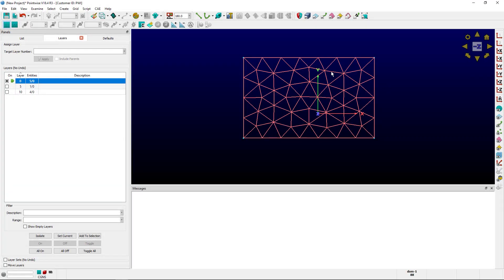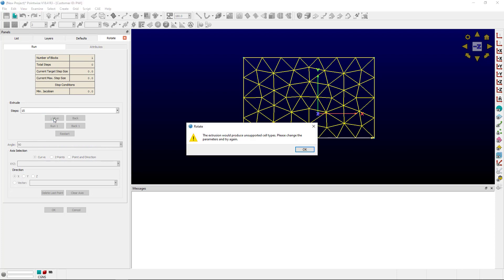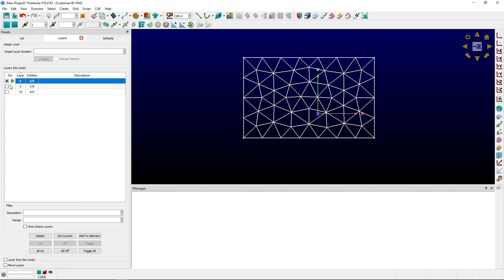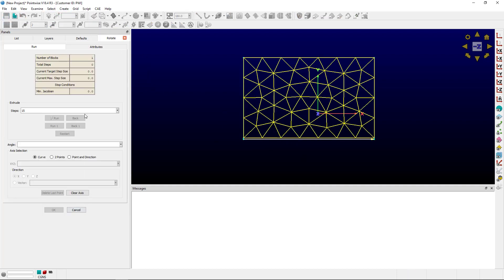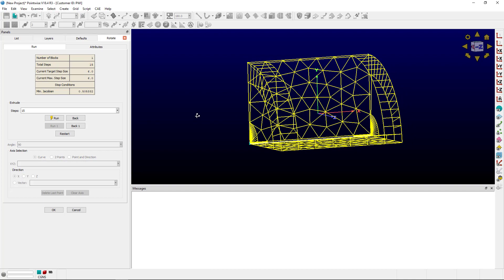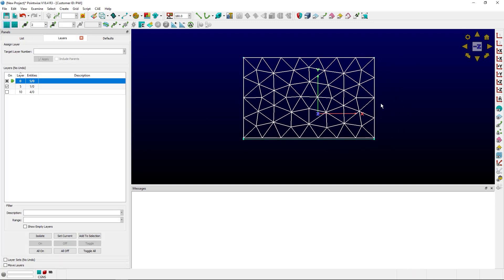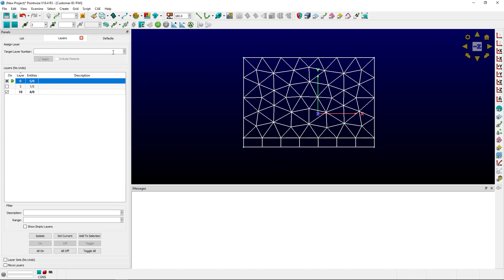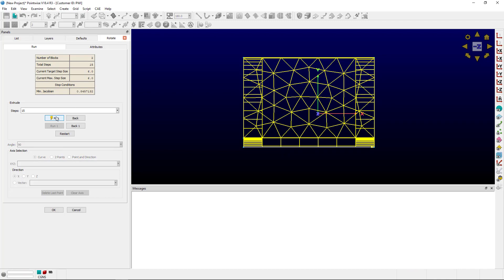Methods For Unstructured Wedge Extrusions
In this video, we demonstrate a few ways to perform rotational extrusions with unstructured domains where the rotational axis is part of the domain itself. These are the so-called wedge extrusions.